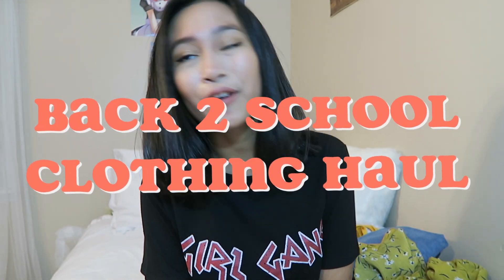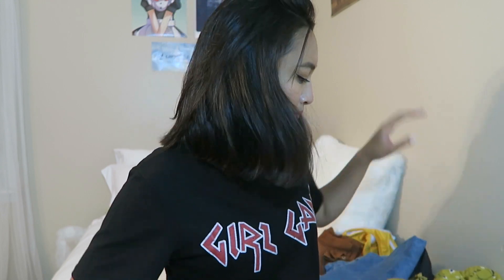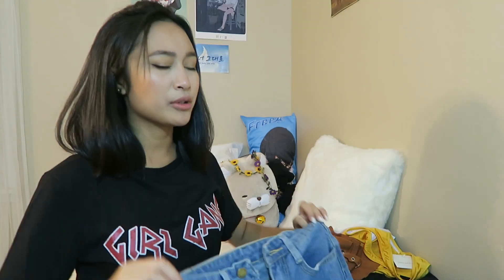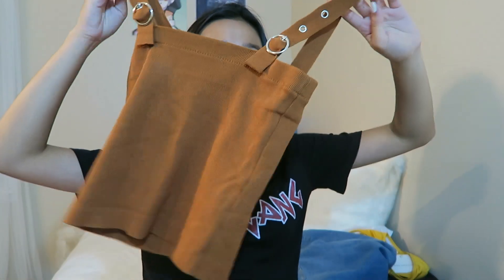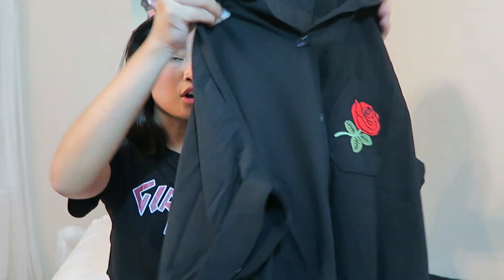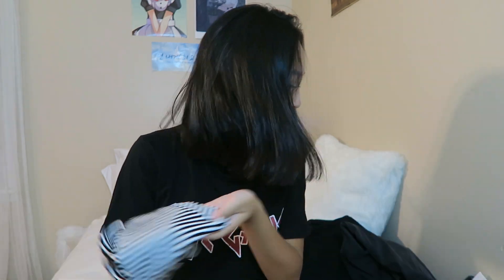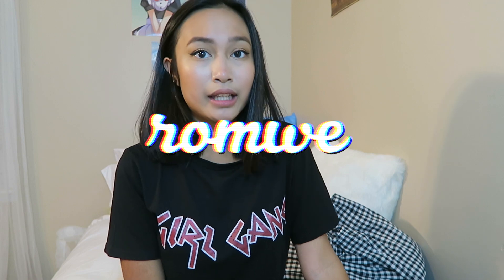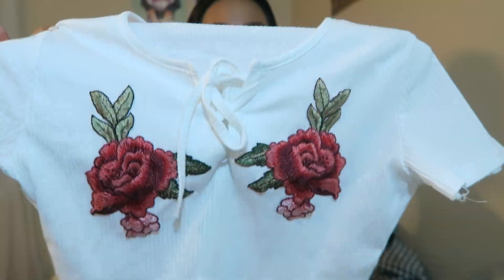BACK TO SCHOOL: CLOTHING HAUL | 2017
ALL INFO ABOUT THE CLOTHES ARE HERE!

BACK TO SCHOOL IS FINALLY STARTING AND I WANNA FLING MYSELF OFF OF A BUILDING...but back to school hauls don't ;)

✧ FIND ME ✧

BACK TO SCHOOL: CLOTHING HAUL | 2017, OhMyTape, BTS Clothing